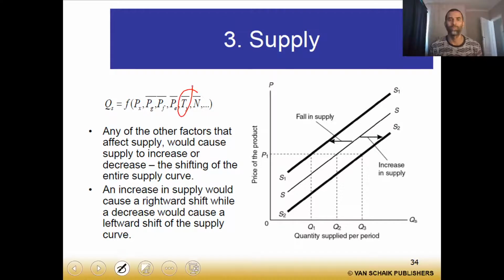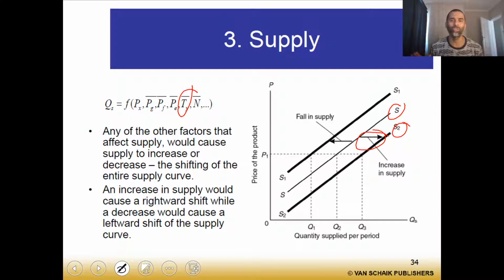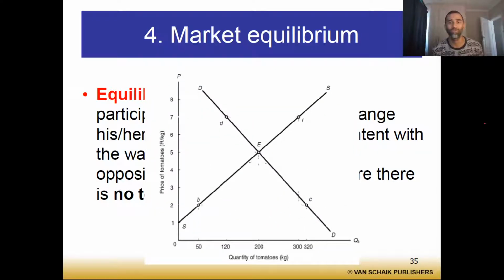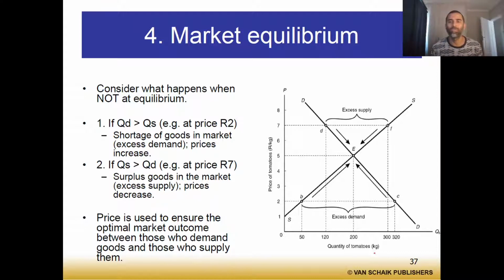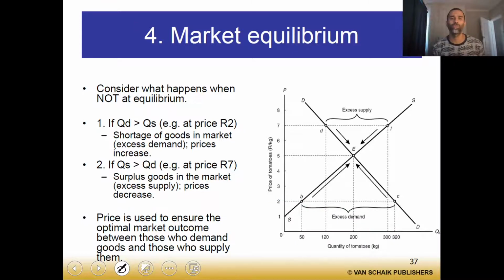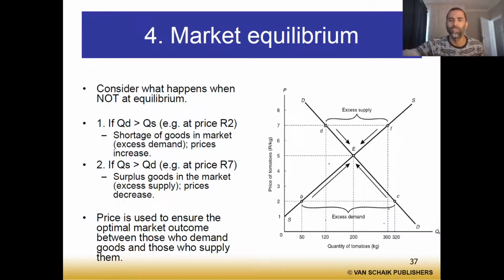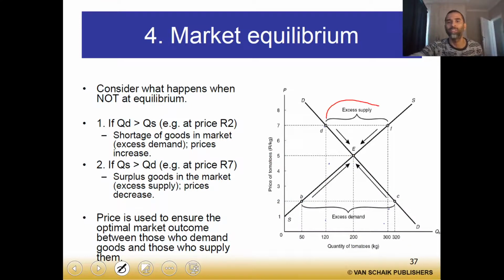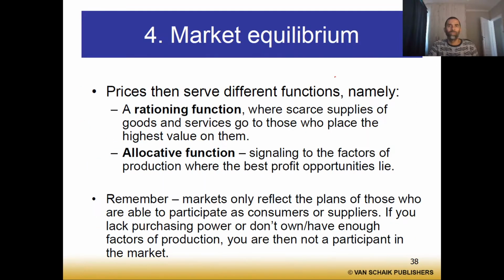ECO151 Chapter 03 Part E